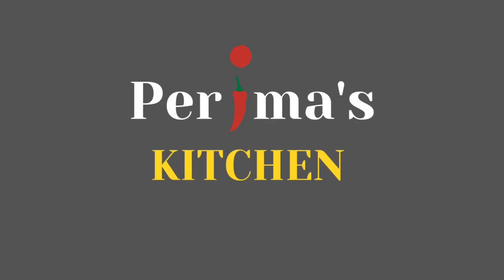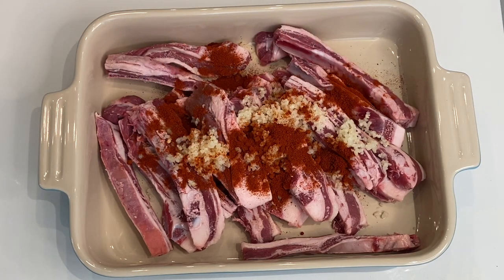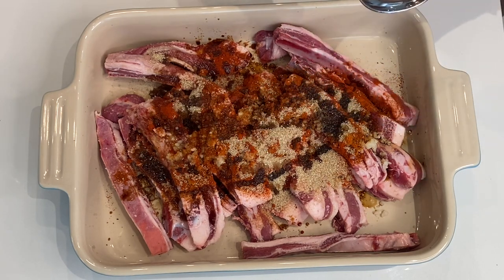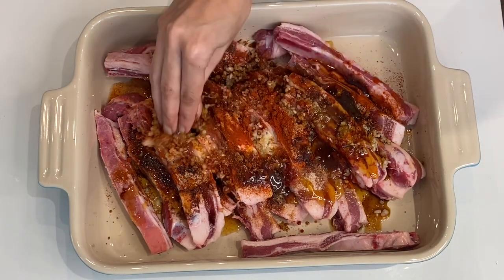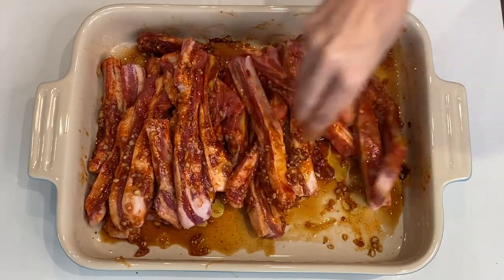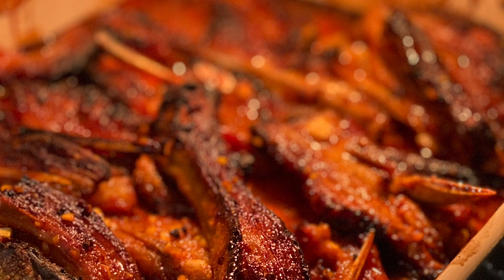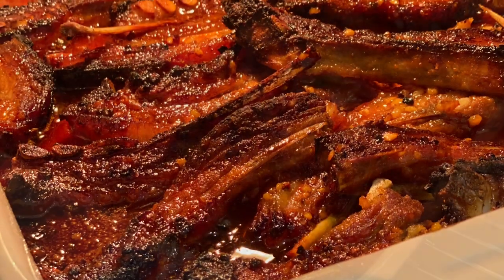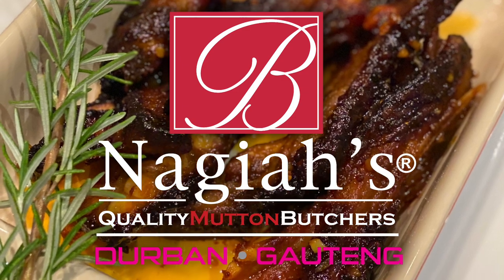Sweet & Sticky Ribs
Sweet & Sticky Ribs | Perima's Kitchen Recipe!
Ingredients:

1kg of Lamb ribs
4tsp of Crushed garlic

Ground Spices:
1 heaped tsp of Kashmeri chilli powder
1 Heaped tsp of Nagiah's everyday masala

2tbs of Brown sugar
2tbs of Soya sauce
3tbs of Apple cider vinegar
Salt
4tbs Maple syrup

A drizzle of Olive oil
**Put in the oven for 45mins at 180c